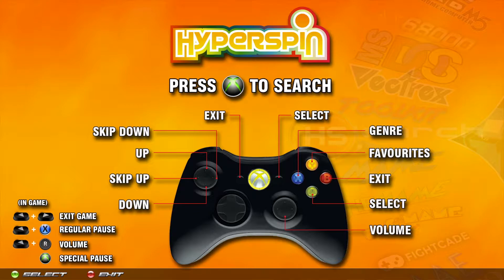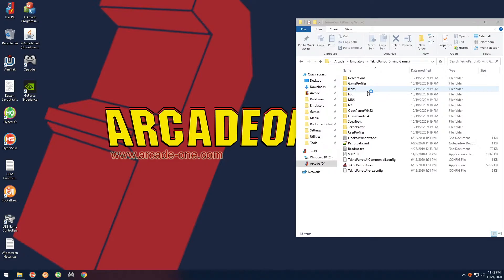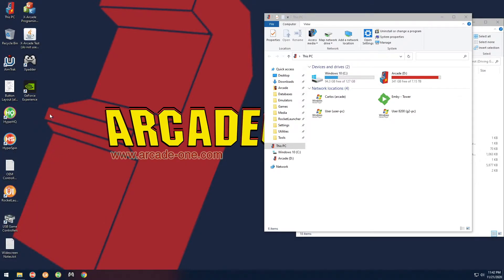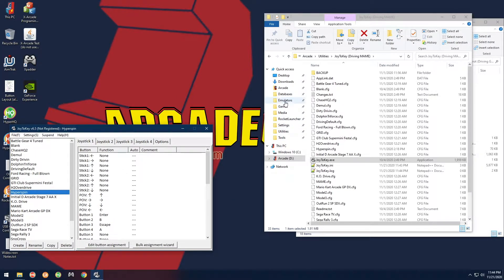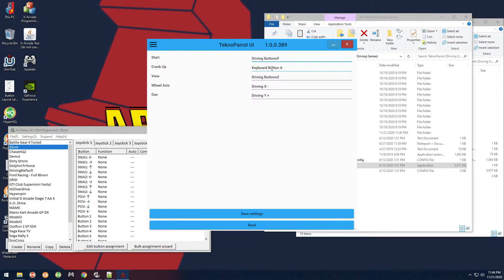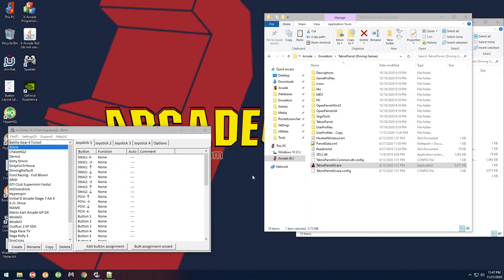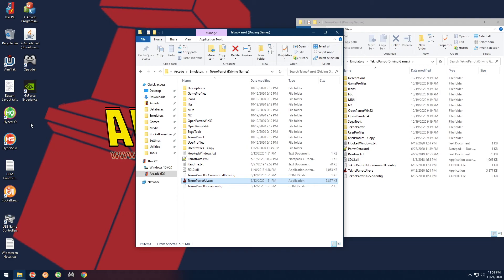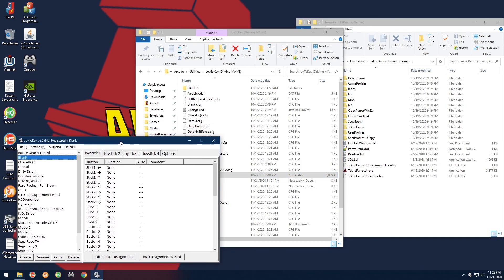Teknoparrot Logitech G29 Fix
Instructions on how to fix the Logitech G29 controls to work with Teknoparrot on Arcade-One systems

NOTE: I missed this in the video so make sure you do this. Before you exit JoyToKey when you're done, make sure to leave the Hyperspin profile highlighted. So after clicking on "blank" to configure Teknoparrot, click back on "Hyperspin" before closing JoyToKey.